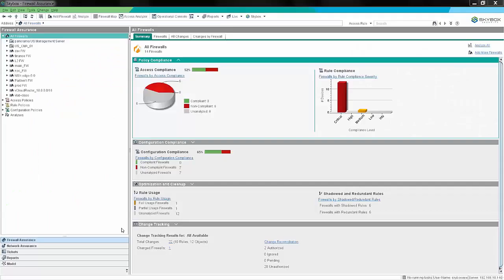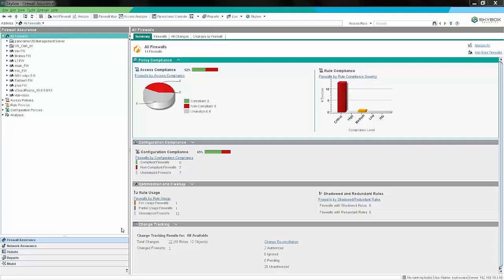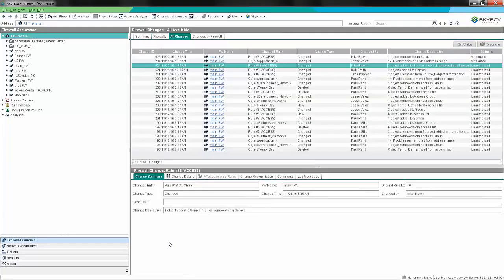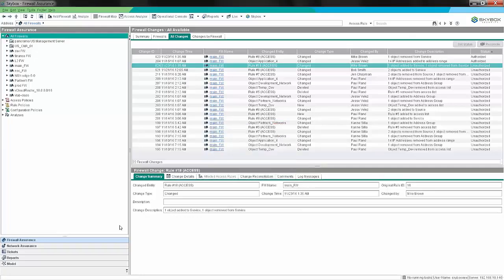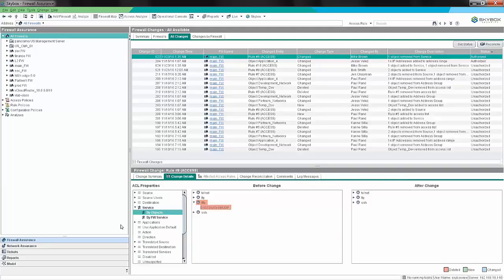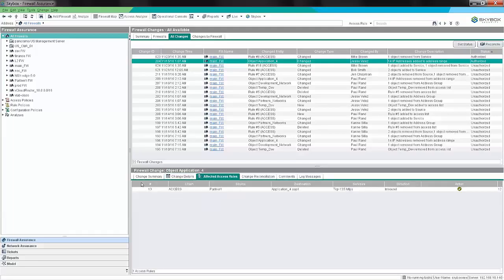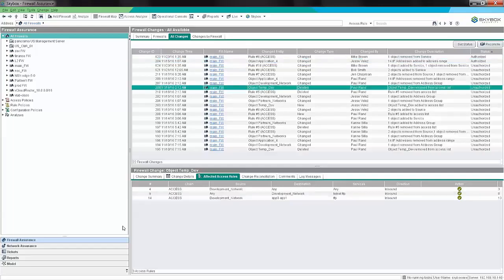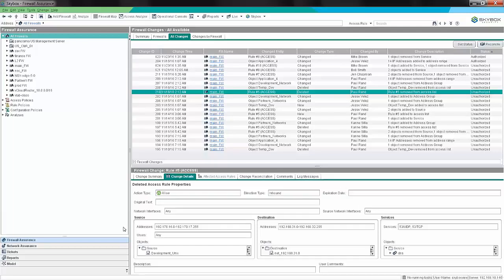11 Change Tracking